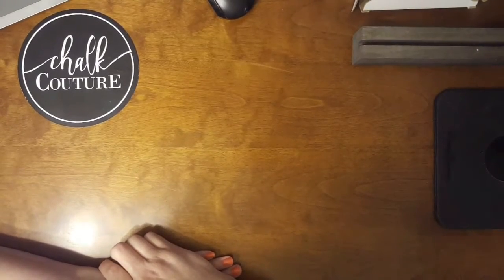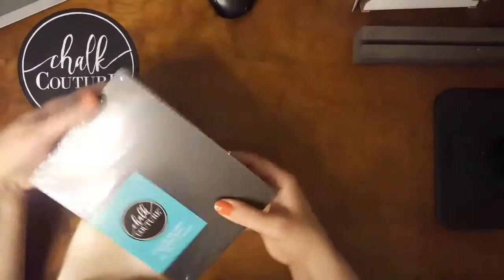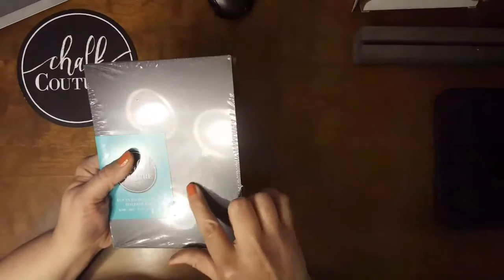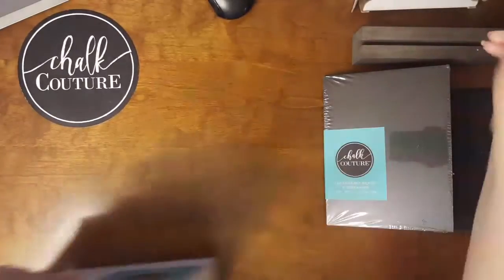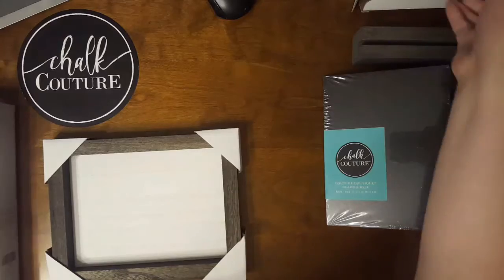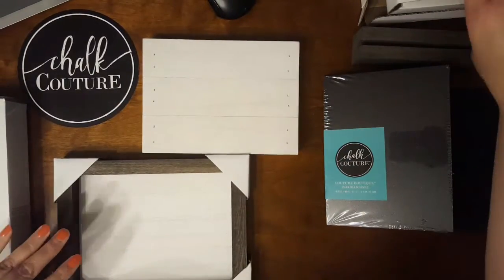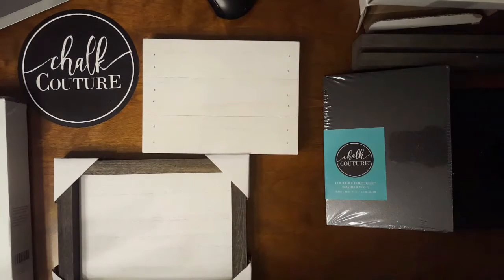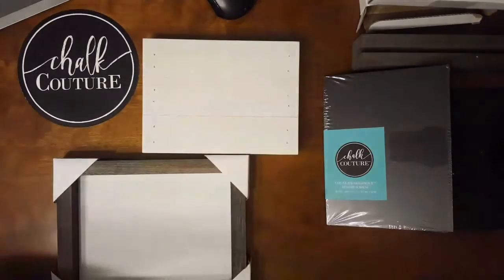What is Chalk Couture Part 7 - What Are Surfaces?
Tutorial on Step by Step use of Chalk Couture Products to DIY Home Decor pieces for your home, Friends & Family.